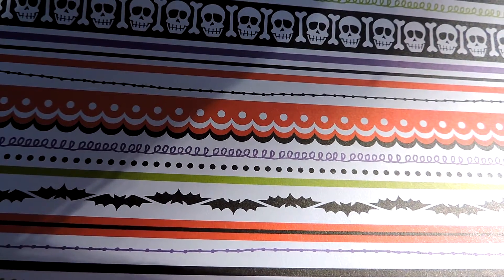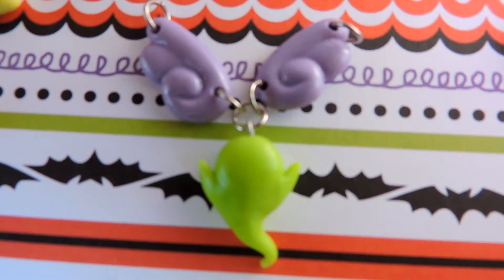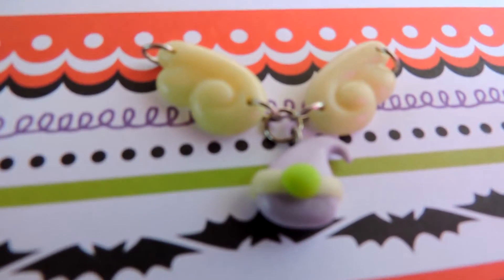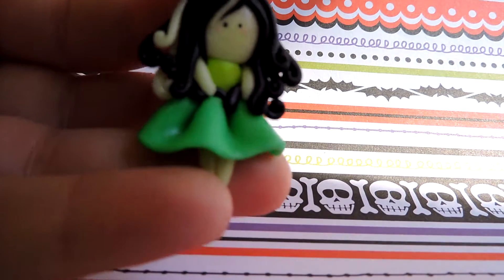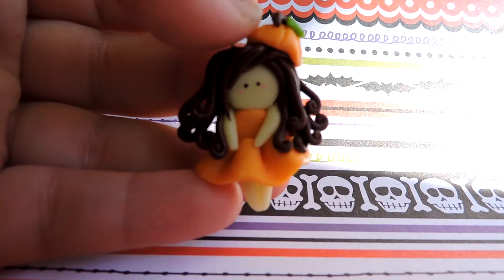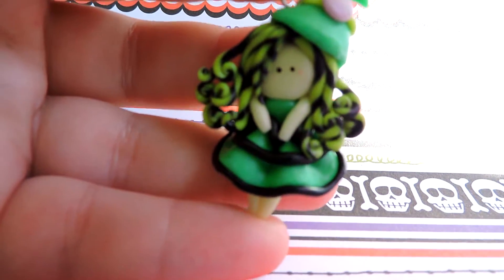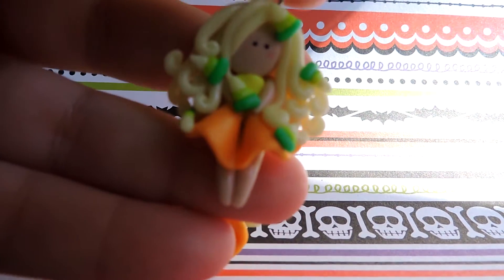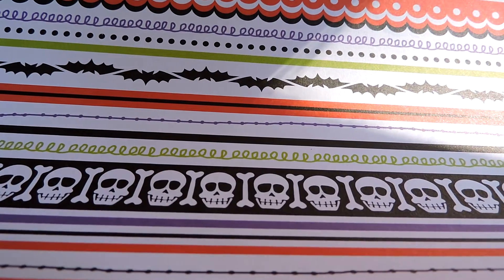HUGE Etsy Shop Update Video #1 Halloween Goodies!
So my HUGE Etsy Shop Update happens tomorrow! Super excited! I have so many goodies that will be hitting my store and I hope you all like and love them as much as I do!
After the update is live I'll put links to all the listings here in the description.
Also I've currently got a 300 follower giveaway going on on my Instagram page alybearsadoracharms.